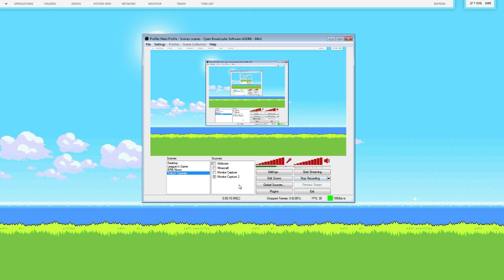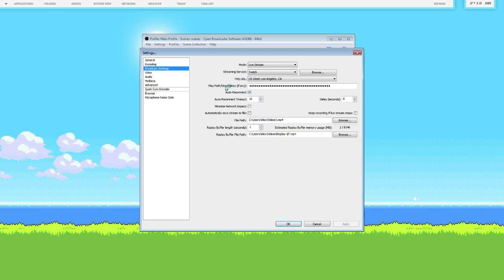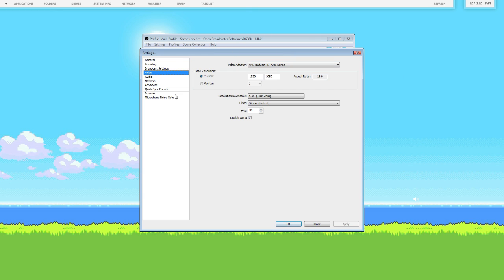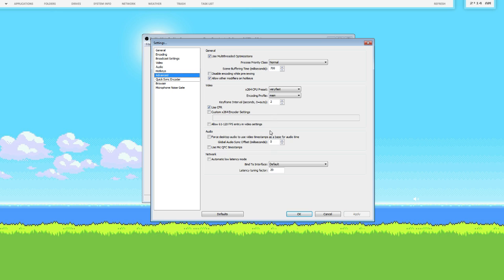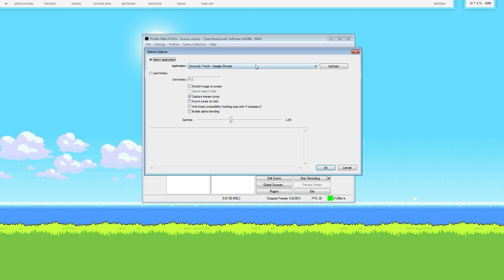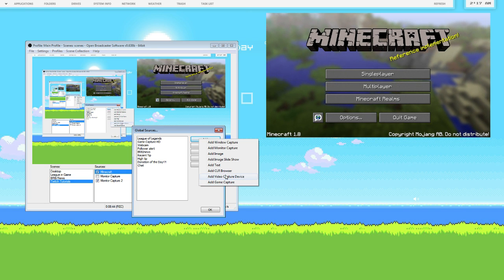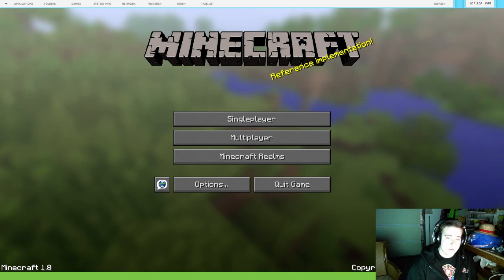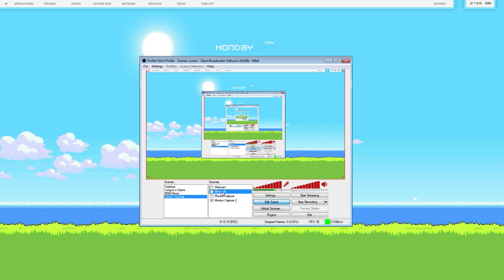Stream Easy: How to Begin Streaming!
This tutorial explains the basics of how to start streaming to twitch.tv from scratch using OBS. It includes the basics of settings and how to set up your scenes and sources.